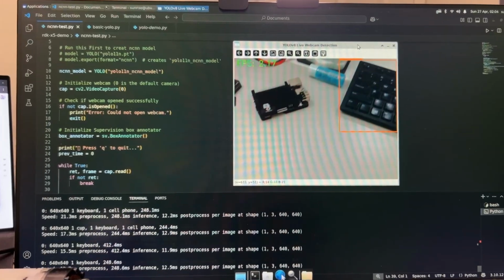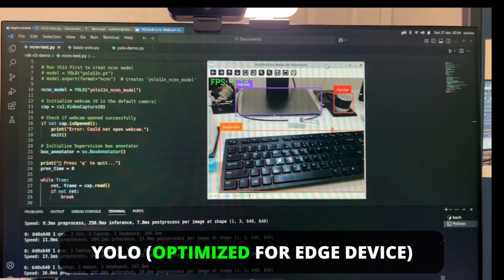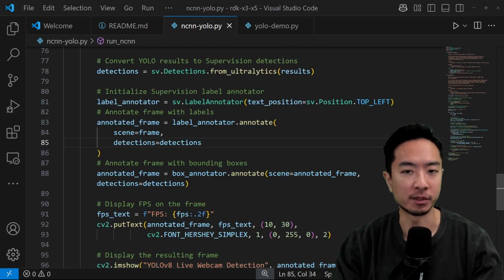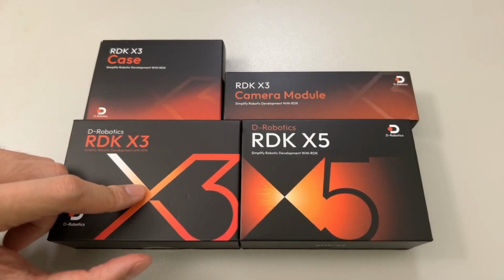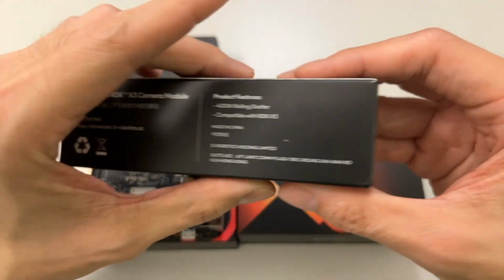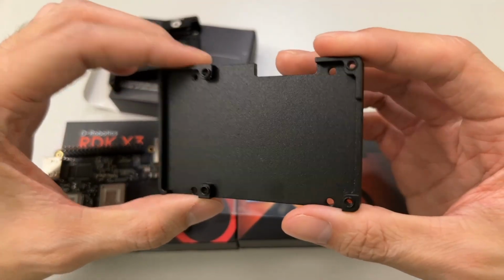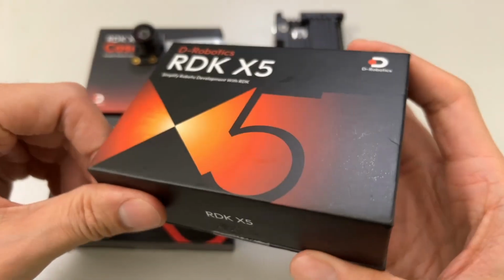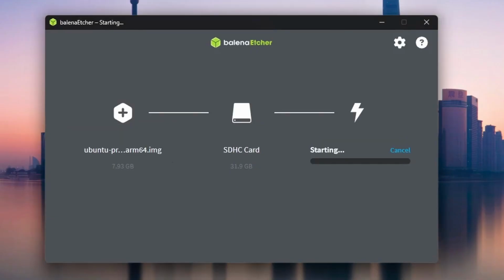YOLO on Raspberry Pi, Jetson Nano, RDK X3 or RDK X5 Edge Devices with NCNN Real-Time Optimization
⚡️Things I Used and Mentioned in This Video:
Raspberry Pi
Jetson Nano
RDK x5
Logitech Webcam
SD Card
5V 5A Power Supply

Ready to take your AI and robotics projects to the next level? In this comprehensive tutorial, I'll show you step-by-step how to run YOLO (You Only Look Once) object detection with a standard Logitech USB camera on popular edge computing devices like the Raspberry Pi, the powerful RDK-X3, the AI-enhanced RDK-X5, and even the NVIDIA Jetson Nano.

Stop the lag! You'll see firsthand the performance difference between unoptimized and optimized YOLO on these embedded systems. Learn the crucial optimization techniques needed to achieve significantly faster frames per second (FPS) – going from sluggish to near real-time object detection (achieving 3-4 FPS!). This is essential for any practical computer vision application on resource-constrained hardware.

Here's what you'll learn:
- Running YOLO on Edge Devices: See it in action on Raspberry Pi, RDK-X3, RDK-X5, and Jetson Nano.
Understanding Performance Bottlenecks: Why standard YOLO implementations struggle on embedded systems.
- YOLO Optimization for Speed: Discover the key steps to dramatically improve performance.
Introducing NCNN for Edge Inference: Learn how to use the NCNN framework (developed by Tencent) to convert your PyTorch YOLO models for efficient deployment on edge devices.
Step-by-Step NCNN Conversion: A simple two-line code demonstration in VS Code to convert your YOLO model.
- Working with Converted NCNN Models: How to load and run your optimized YOLO model.
Visualizing Results with Supervision: Learn how to use the supervision Python library for easy and customizable object detection annotations (bounding boxes and labels).
- Exploring the RDK-X3 and RDK-X5 Boards: A detailed look at the hardware specifications, features (CPU, BPU/AI compute, GPU), and ports of these powerful edge AI development boards.
- RDK-X3 Camera Module: An overview of the 400W rolling shutter camera and how to connect it.
- RDK-X3 Case Assembly: A quick guide to assembling the protective metal case with heat sink functionality.
- Flashing the RDK-X3 Operating System: Learn how to prepare your SD card with the necessary OS image using Balena Etcher.